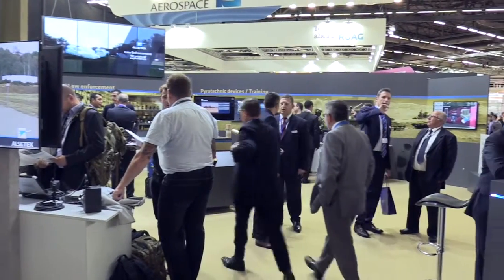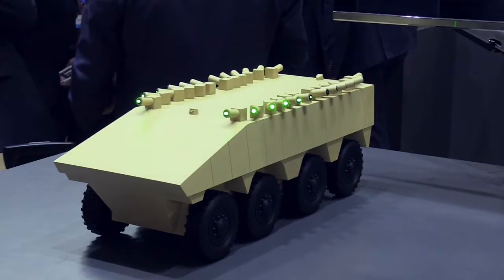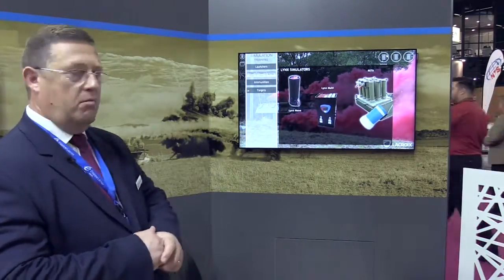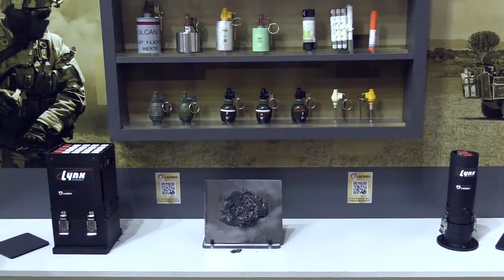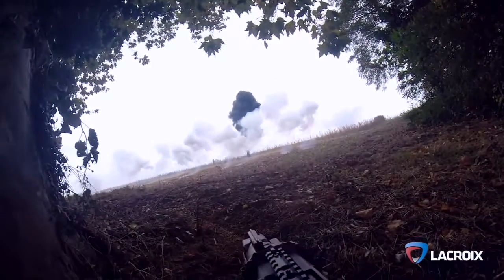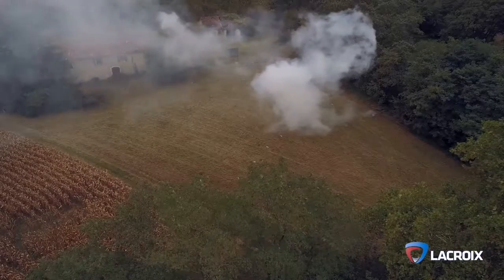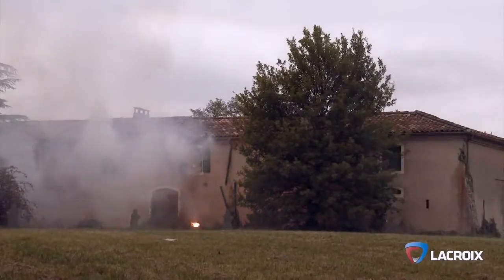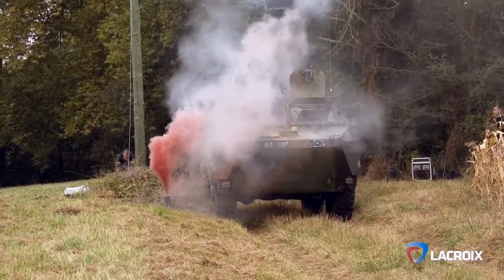Eurosatory 2016: Lacroix showcases survivability upgrades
Etienne Lacroix is presenting its upgraded Galix vehicle survivability solution to the defence market at Eurosatory. The new system allows for detection to increase the survivability of both current and new platforms.